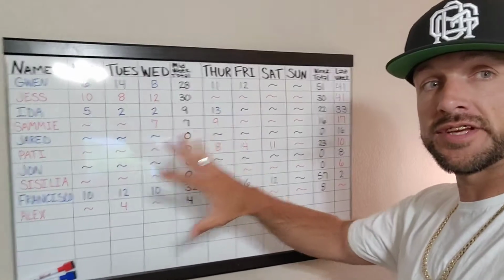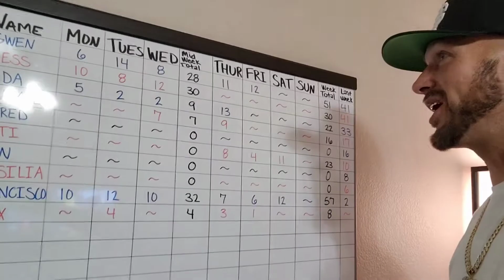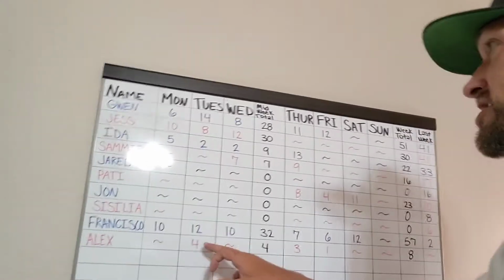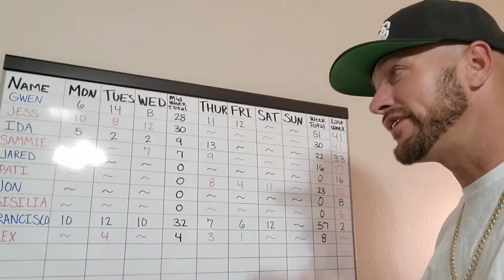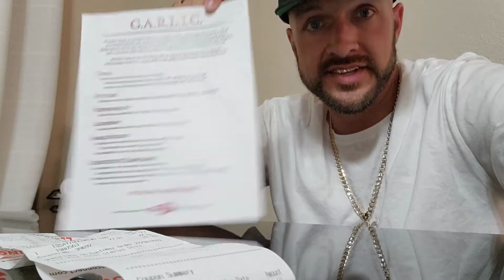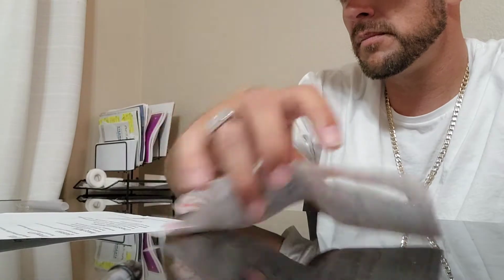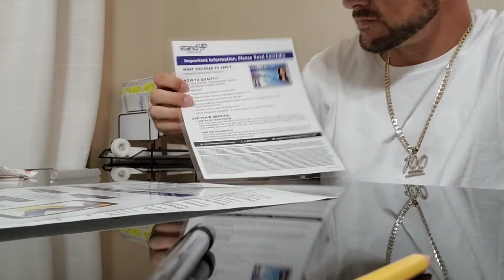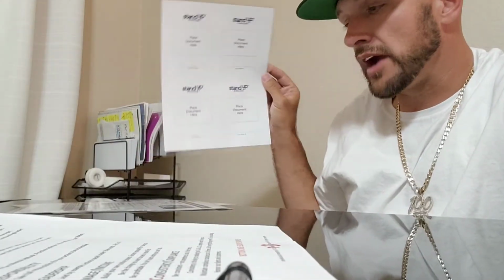Weekly Sales overview also GARLIC, New Materials and info.